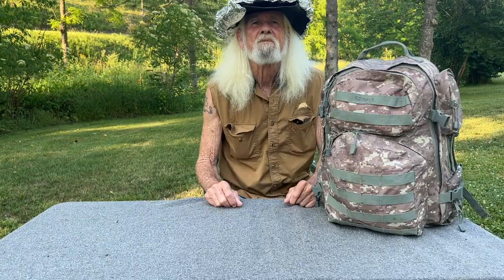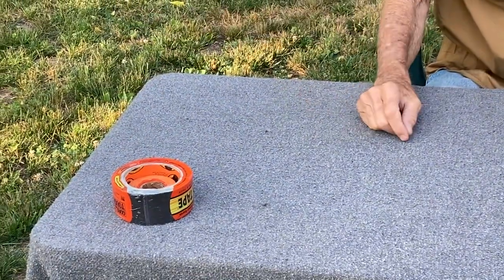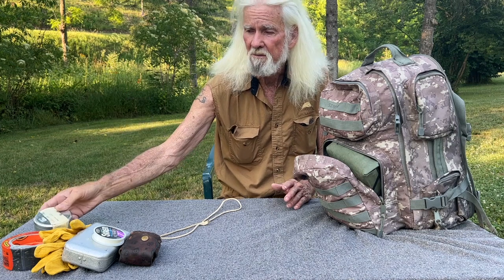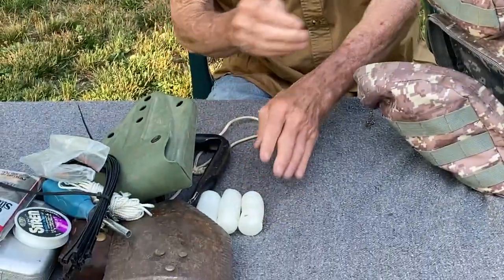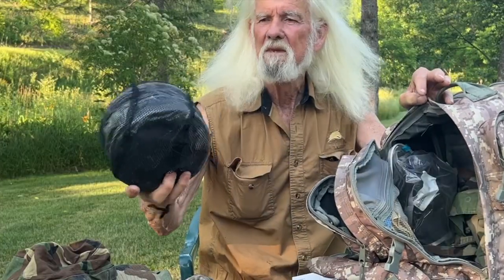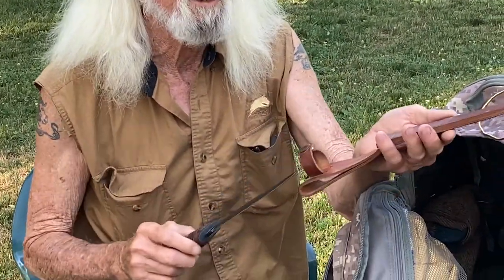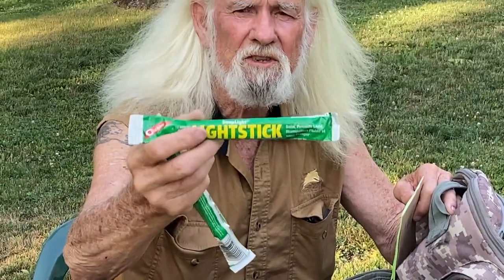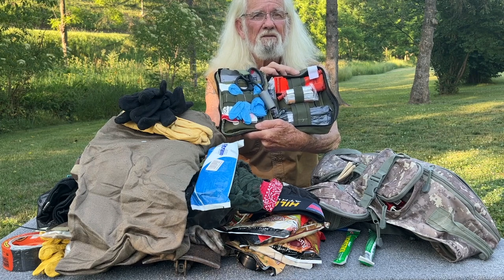A Cowboy's Long Term Survival Bag Loadout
Cowboy shares the survival gear essentials he packs in his personal long term emergency bag, explains why everyone interested in their own health and longevity should have one at the ready, and showcases the latest in cutting edge tinfoil fashion.

Artist: Bird Creek
Track: Ipanema Dream
Track: Local Elevator